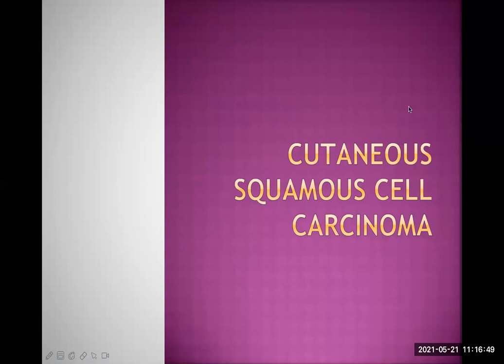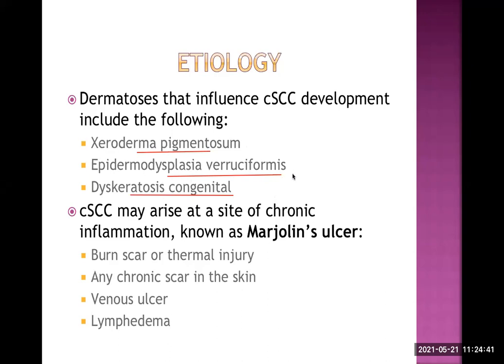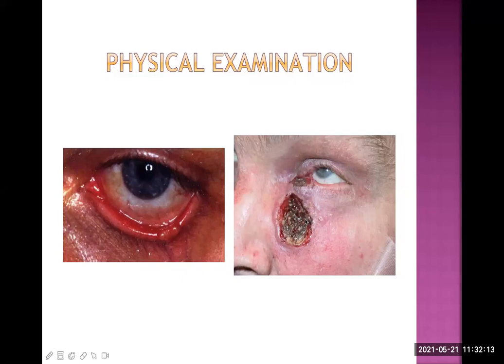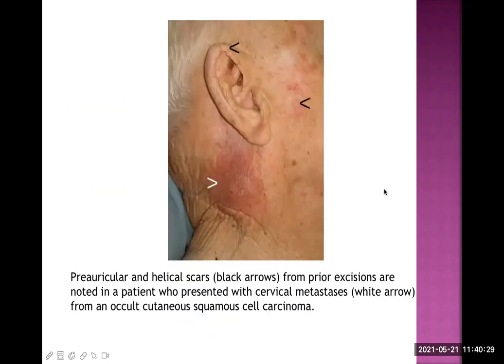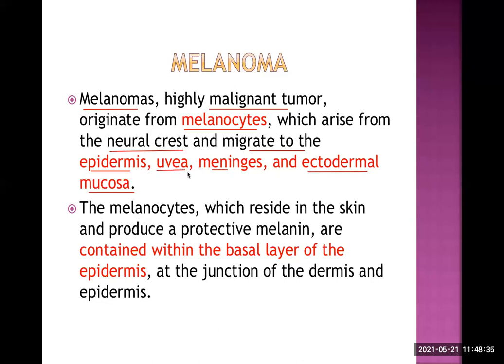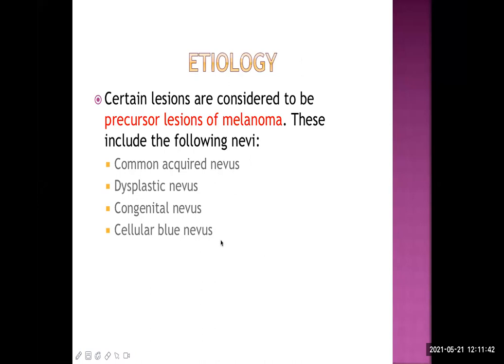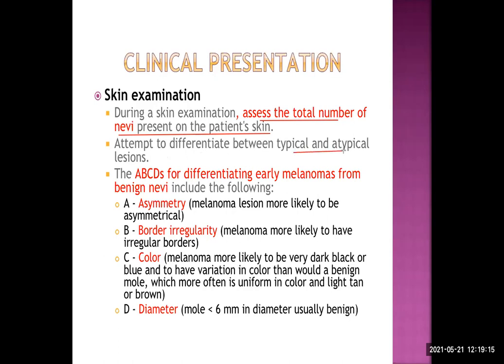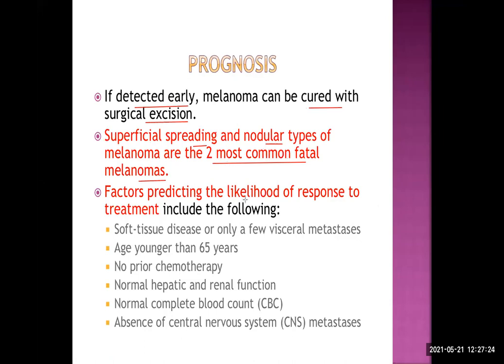Skin cancers part II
Live online lectures on cutaneous squamous cell carcinoma and melanoma